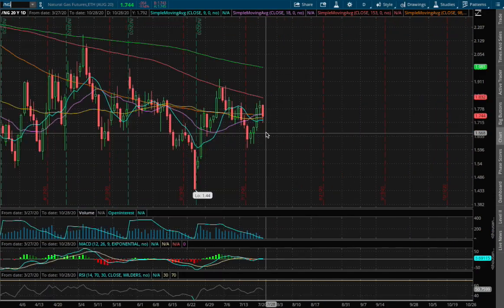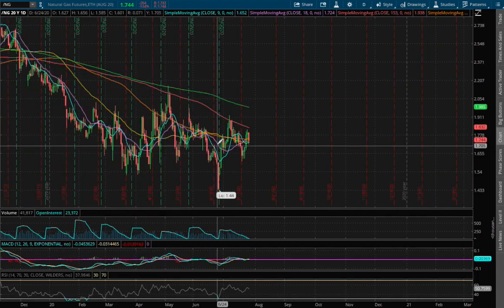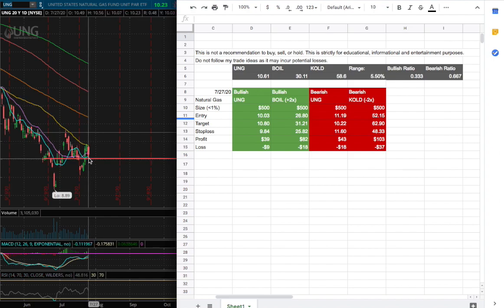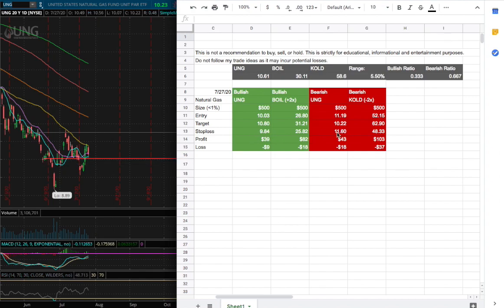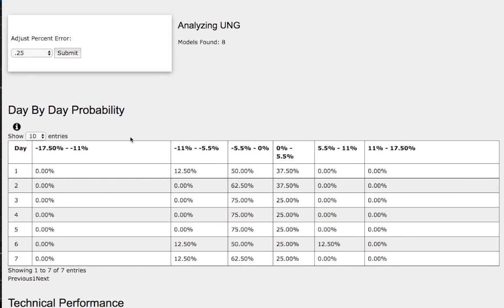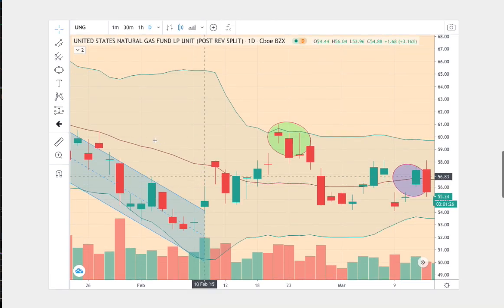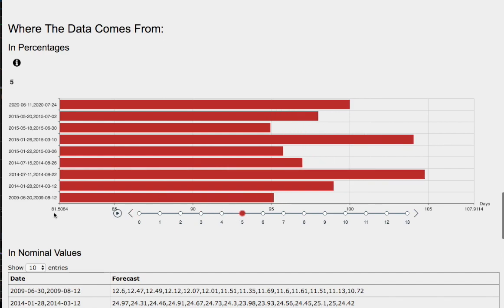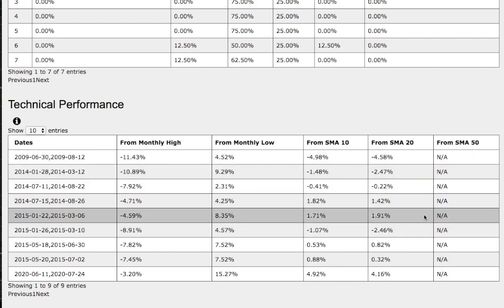Trade Strategies: Natural Gas (BOIL & KOLD) in 7/27/20 Technical Analysis and Forecast